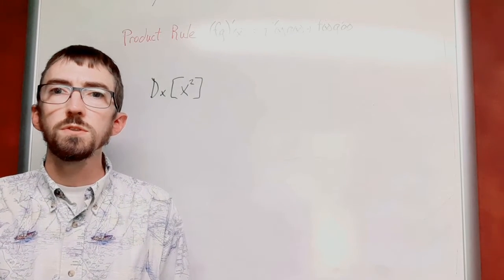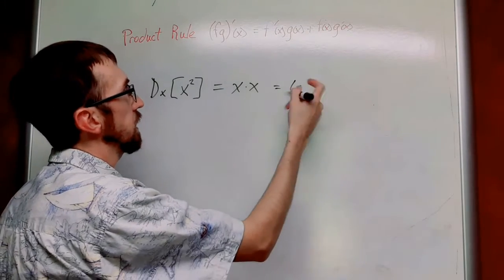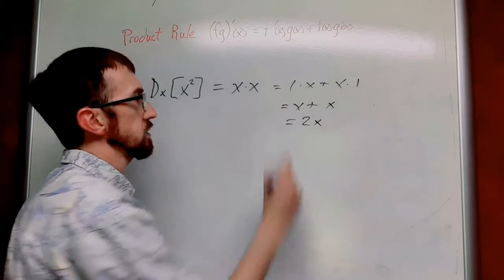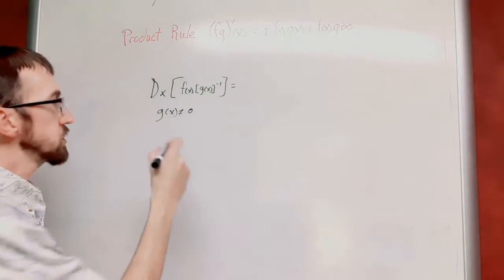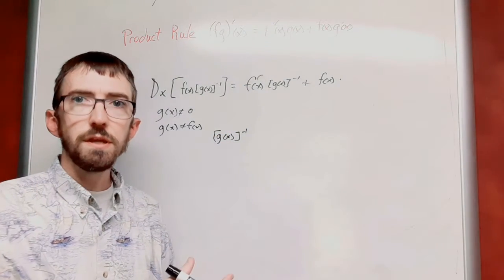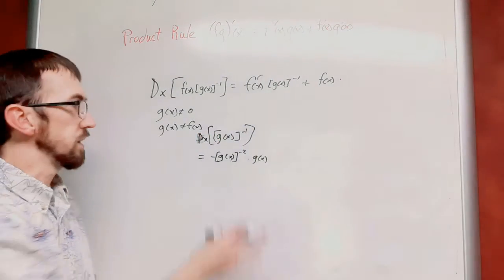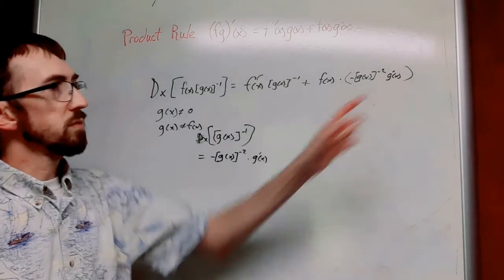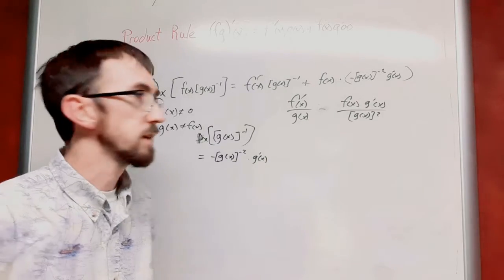the usefulness of the Product Rule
I use the Product Rule instead of the Power Rule to calculate the derivative of x squared (x^2). Next, I use the Product Rule to derive the Quotient Rule.
📐 Cheerful Calculations! 🧮

Product Rule: (fg)'(x) = f'(x)·g(x) + f(x)·g'(x)
LaTex: $(fg)'(x) = f'(x)\cdot g(x) + f(x)\cdot g'(x)$

For further review, check out:
[1] Steven A. Leduc, Cracking the GRE mathematics subject test, 4th ed., Random House, New York, NY, 2010.

TexMaker
Microsoft Paint
Mozilla Firefox